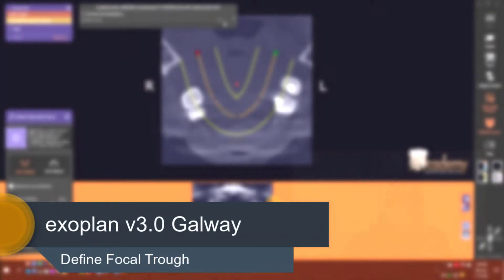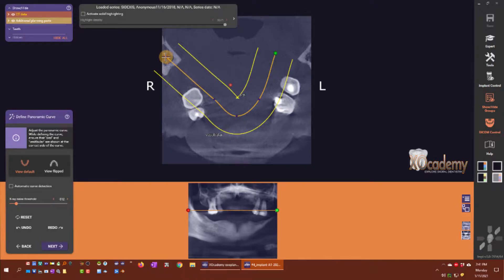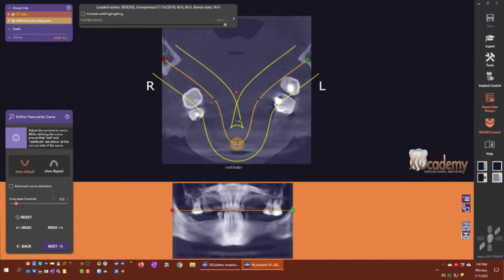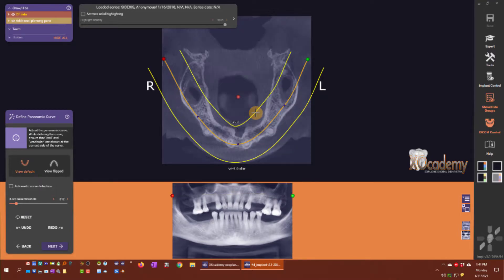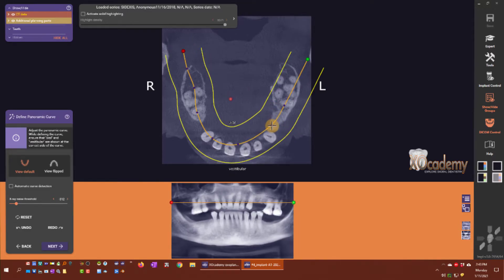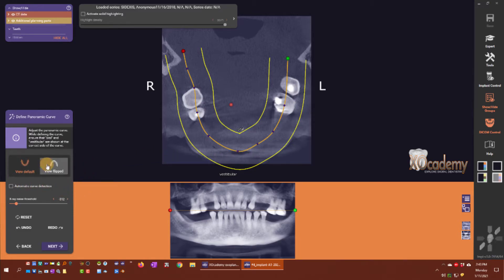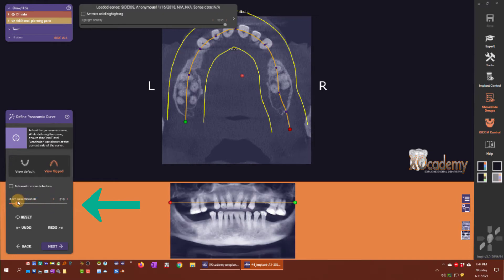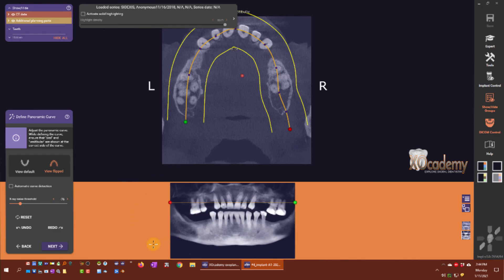exoplan v3.0 Galway - Define Focal Trough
This step of the exoplan implant planning wizard allows you to define the panoramic focal trough. I explain the different views in this step and how you can change the focal trough to produce the best panoramic reconstruction.